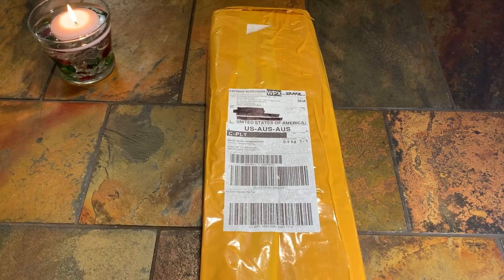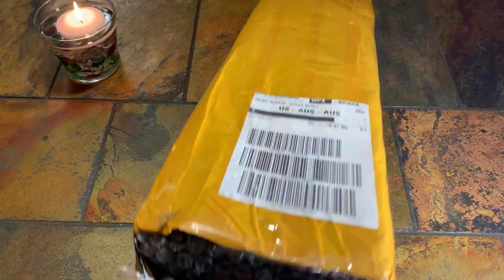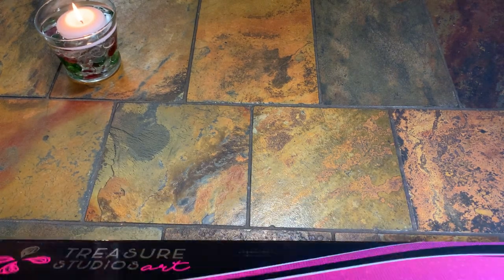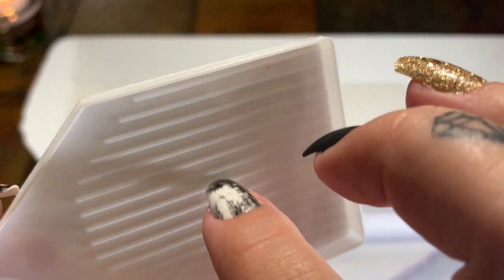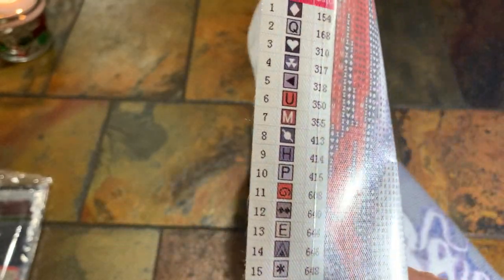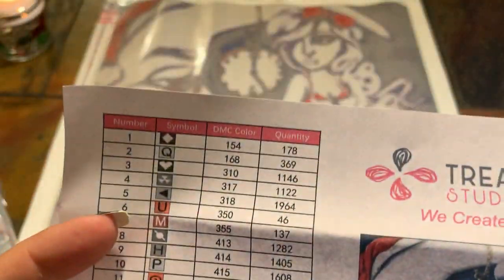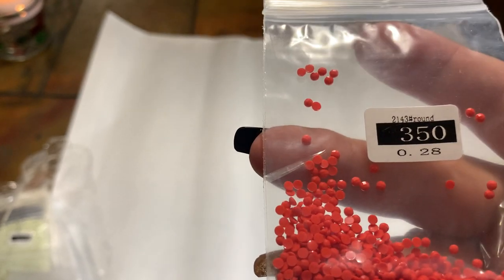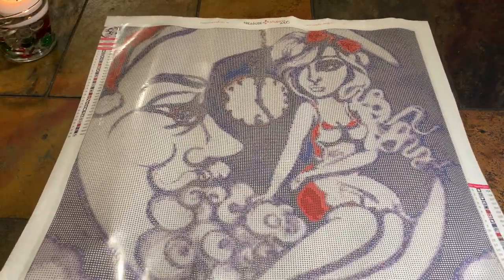Unboxing- Treasure Studio Arts " The Christmas Life " My 1st TSA, what do I think? 🤔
Hey guys! I finally got my 1st Treasure Studio Arts! Count how many times I called it "Treasure Arts Studio"🤣 The artist is Lizzy Falcon💎 This didn't make it before Christmas but that's ok. The link to this canvas is down below.

Diamond Art Club:
💎1ST TIME PURCHASE* save 15%  while supporting my channel when using code CRAZYDIAMONDS